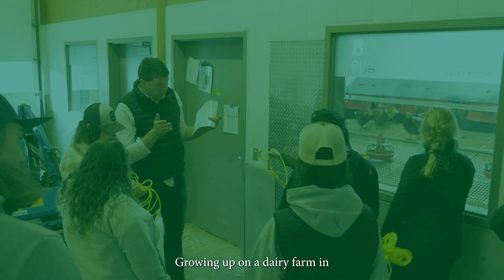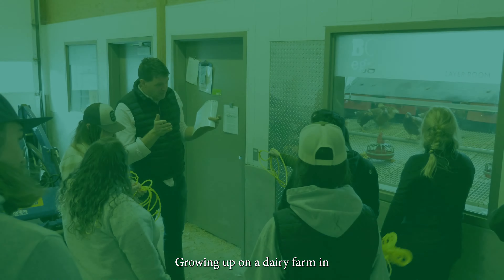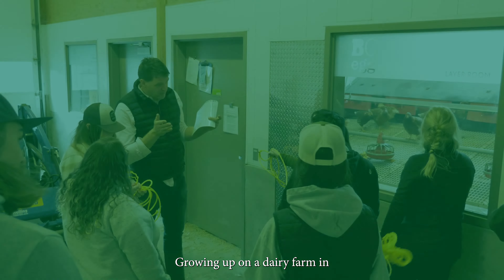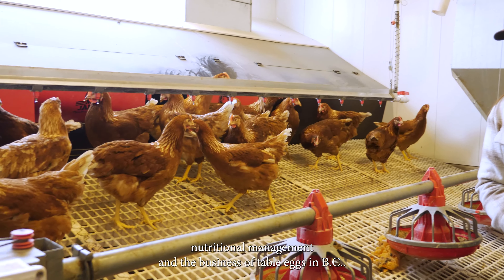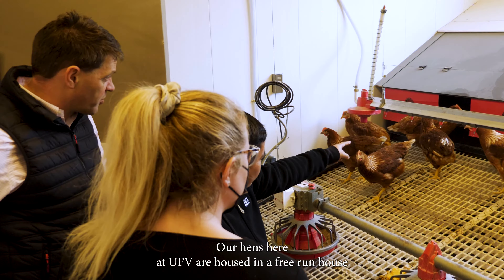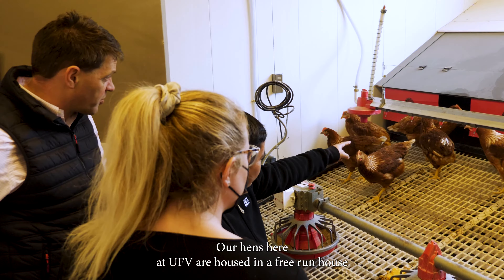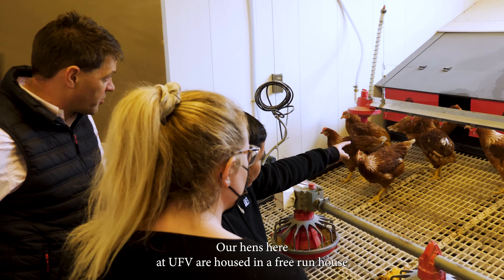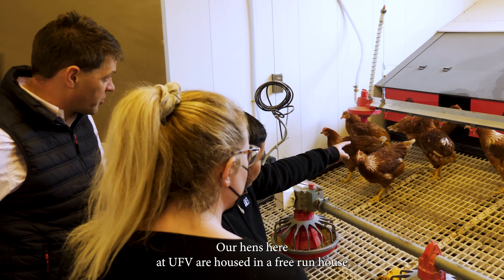UFV Agriculture Technology Barn Tour